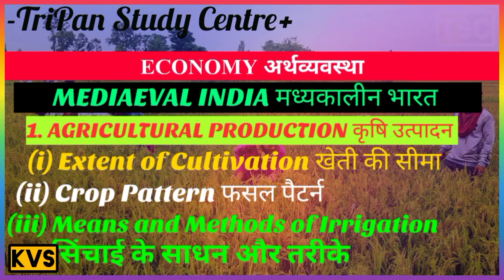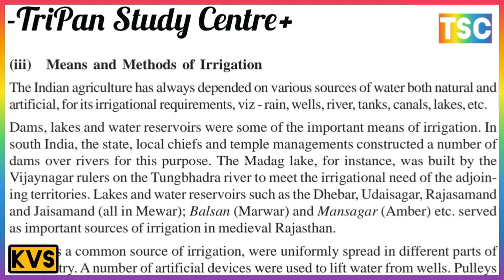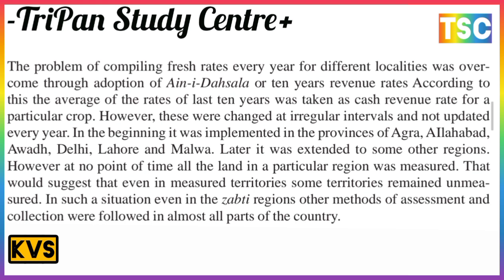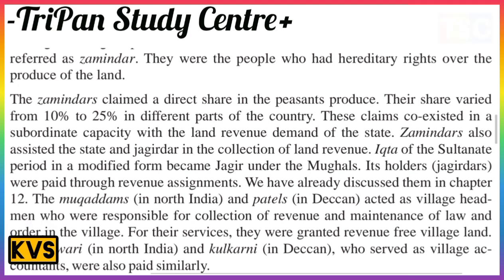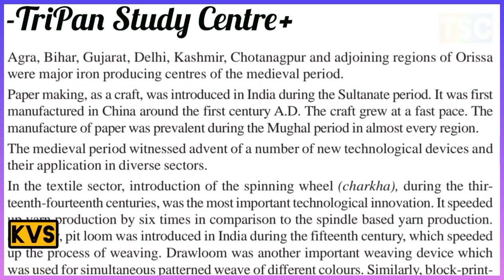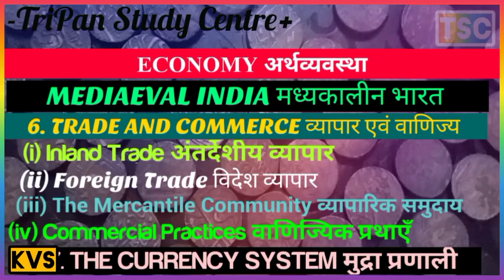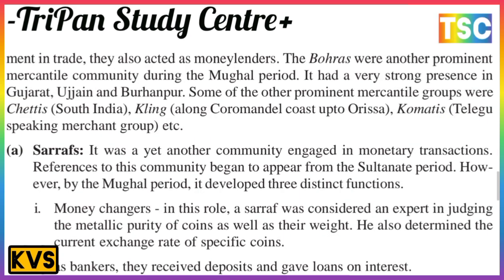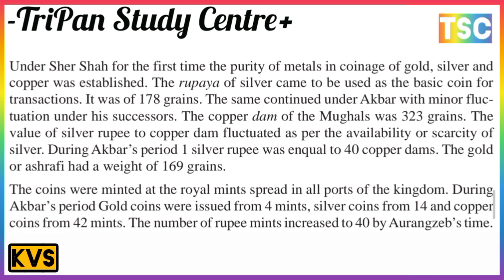ECONOMY OF MEDIAEVAL INDIA // economic conditions of Mughal period // class 12th nios history ch 13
मुगलकालीन जागीरदारी व्यवस्था
जागीरदारी व्यवस्था क्या है
जागीरदार किसे कहते हैं?
मुगल काल में जागीरदारी प्रथा कैसी थी
Mughal Jagirdari System
What isJjagirdari System
Who is called Jagirdar?
How was the Jagirdari System in the Mughal Period

मनसबदारी और जागीरदारी व्यवस्था की संपूर्ण जानकारी
COMPLETE INFORMATION ABOUT MANSABDARI AND JAGIRDARI SYSTEM

Mansab System मनसब प्रणाली
(ii) Jagir System जागीर व्यवस्था
मुगल साम्राज्य में मनसबदारी प्रणाली
मुगल प्रशासन में मनसबदारी व्यवस्था क्या थी?
मुगल काल में जात और सवार क्या है?
दो अस्पा और सिंह अस्पा (जहाँगीर)
Mansabdari System in the Mughal Empire
What was the Mansabdari system in the Mughal administration?
What is ZAT and SAWAR in the Mughal period?
du-aspa and sih-aspa (JHANGIR)

Mughal administrative system
Mughal Administrative Officers
Who held which position during the reign of the Mughals
The Emperor, Wakil and Wazir, Diwan-i-Kul, Mir Bakshi, Sadr-us Sudur, Mir Saman
मुगलकालीन प्रशासनिक अधिकारियों
मुगलों की प्रशासनिक व्यवस्था
मुगलों के शासनकाल में कौन किस पद पर
 सम्राट, वकील और वज़ीर, दीवान-ए-कुल, मीर बख्शी, सदर-उस सुदुर, मीर समन

LOCAL ADMINISTRATION स्थानीय प्रशासन
MARKET REFORMS OF ALAUDDIN KHALJI
Revenue related reforms of Alauddin Khilji
Market control policy by Alauddin Khilji
What was the market system of Alauddin Khilji?
अलाउद्दीन खिलजी के बाजार सुधार
अलाउद्दीन खिलजी के राजस्व संबंधी सुधारों
अलाउद्दीन खिलजी द्वारा बाजार नियंत्रण नीति
अलाउद्दीन खिलजी की बाजार व्यवस्था क्या थी?

PROVINCIAL ADMINISTRATION AND IQTA SYSTEM
प्रांतीय प्रशासन और इक्ता प्रणाली
5. IQTA SYSTEM इक्ता प्रणाली
इक्ता प्रणाली की विशेषता क्या है?
इक्ता का अर्थ क्या है?
मध्यकालीन भारत में इक्तादारी व्यवस्था
सल्तनत काल में इक्ता व्यवस्था
What is the specialty of Iqta system?
What is the meaning of Iqta?
IQTARI SYSTEM IN MEDIAEVAL INDIA
IQTA SYSTEM IN SULTANATE PERIOD
प्रांतीय प्रशासन की विशेषता क्या है?
प्रांतीय प्रशासन का अर्थ क्या होता है?
मध्यकालीन भारत में प्रांतीय प्रशासन व्यवस्था
प्रांतीय प्रशासन व्यवस्था से आप क्या समझते हैं?
What is the specialty of Provincial Administration?
What is the meaning of Provincial Administration?
Provincial Administration in medieval India
What do you understand by Provincial Administration?

मुगलकालीन प्रशासन व्यवस्था किस प्रकार की थी?
मध्यकालीन इतिहास में मुगल प्रशासन
विजारत, दीवान-ए-अर्ज
दीवान-ए-इंशा, दीवान-ए-रसालत
What was the type of administration during the Mughal period?
Mughal Administration in Medieval History
Wizarat, Diwan-i-Arz
Diwan-i-Insha, Diwan-i-Rasalat
 में केंद्रीय प्रशासन
CENTRAL ADMINISTRATION

EVOLUTION OF THE ADMINISTRATIVE STRUCTURE UNDER DELHI SULTANATE
ADMINISTRATIVE SYSTEM
THE SULTAN, NOBILITY, ULEMA
ADMINISTRATIVE SYSTEM OF THE MUGHAL EMPIRE

दिल्ली सल्तनत के अंतर्गत प्रशासनिक ढांचे का विकास
प्रशासनिक प्रणाली
सुल्तान, अभिजात वर्ग, उलेमा
मुगल साम्राज्य के प्रशासनिक प्रणाली
ECONOMY OF MEDIAEVAL INDIA
AGRICULTURAL PRODUCTION, LAND REVENUE ASSESSMENT AND MAGNITUDE OF THE LAND REVENUE DEMAND, ROLE OF LANDED INTERMEDIARIES IN REVENUE COLLECTION, ARTISANAL (NON-AGRICULTURAL) PRODUCTION, TRADE AND COMMERCE, THE CURRENCY SYSTEM
मध्यकालीन भारत की अर्थव्यवस्था
कृषि उत्पादन, भूमि राजस्व आकलन और भूमि राजस्व मांग का परिमाण, राजस्व संग्रहण में भूमिधारी बिचौलियों की भूमिका, कलात्मक (गैर-कृषि) उत्पादन, व्यापार एवं वाणिज्य, मुद्रा प्रणाली
मध्यकालीन भारत की.
ECONOMY अर्थव्यवस्था
MEDIAEVAL INDIA मध्यकालीन भारत
1. AGRICULTURAL PRODUCTION कृषि उत्पादन
(i) Extent of Cultivation खेती की सीमा
(ii) Crop Pattern फसल पैटर्न
(iii) Means and Methods of Irrigation सिंचाई के साधन और तरीके
2. LAND REVENUE ASSESSMENT AND MAGNITUDE